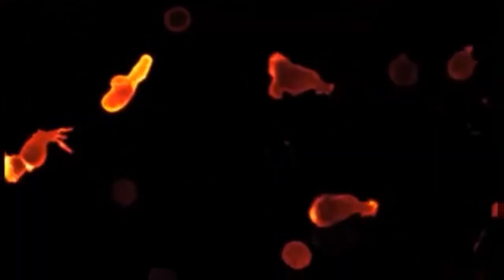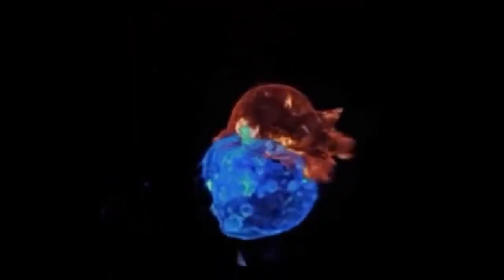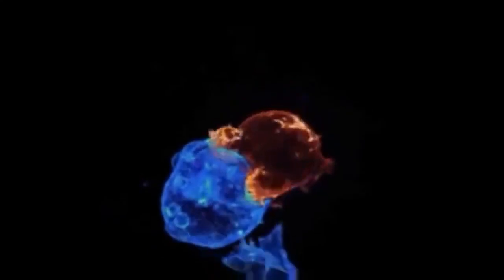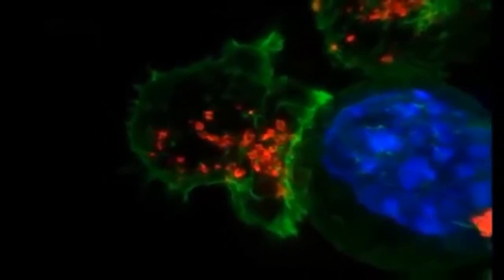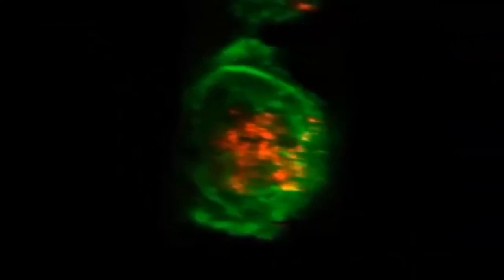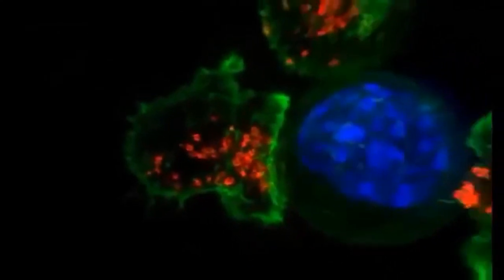Killing Cancer : Cytotoxic T-cell On Patrol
Pediatric Hematology Oncology